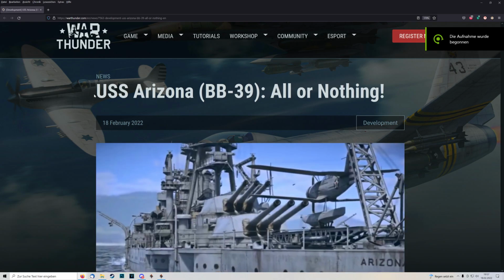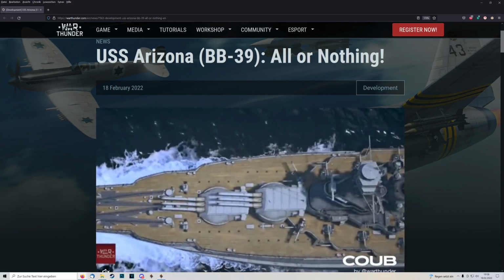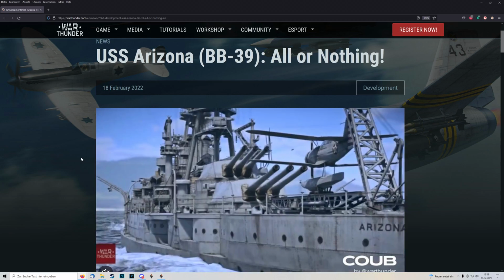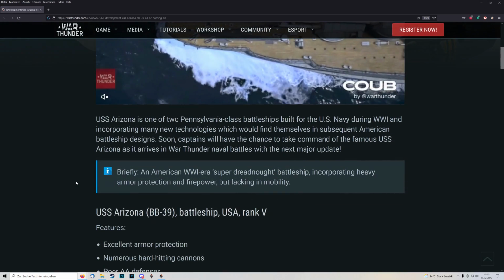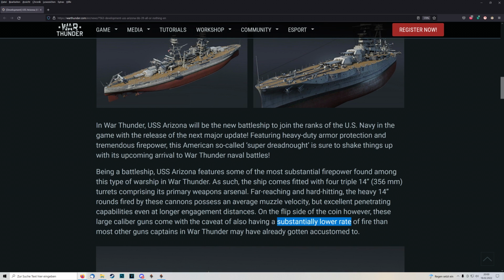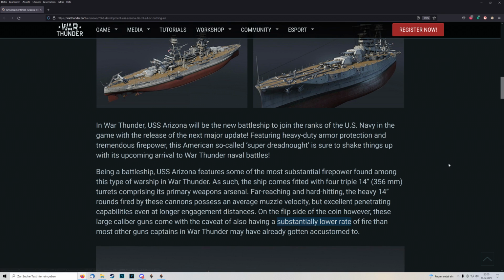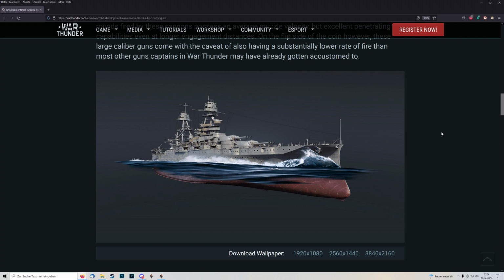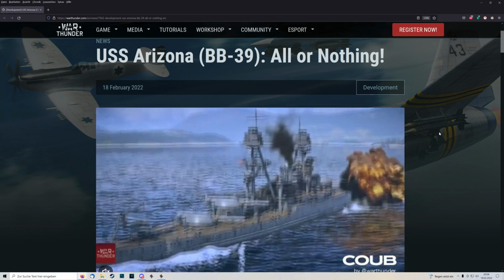USS Arizona - All or Nothing [War Thunder Dev Blog]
The first US Superdreadnought coming to War Thunder with 14 inch guns!